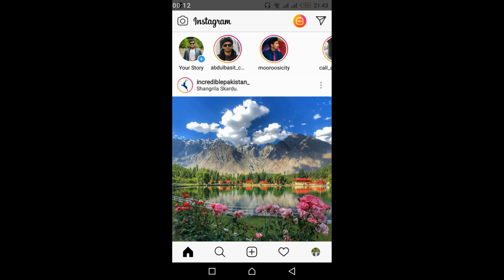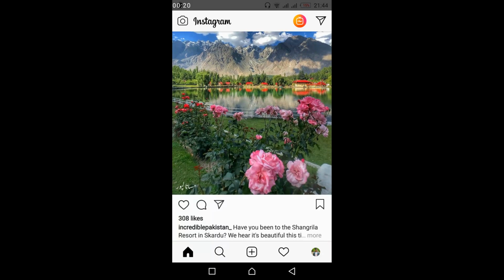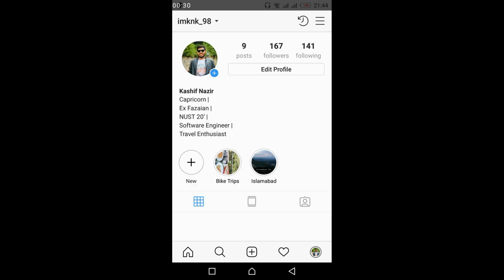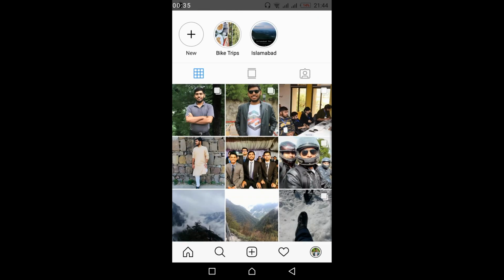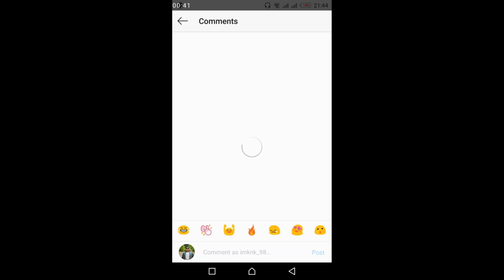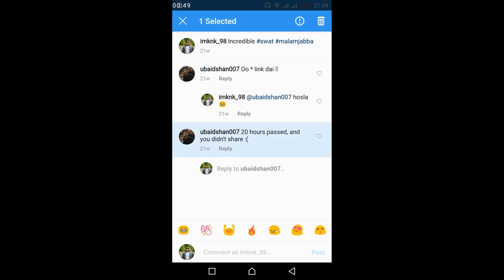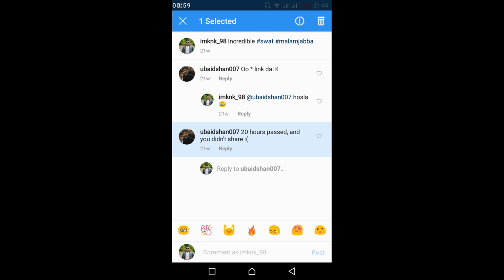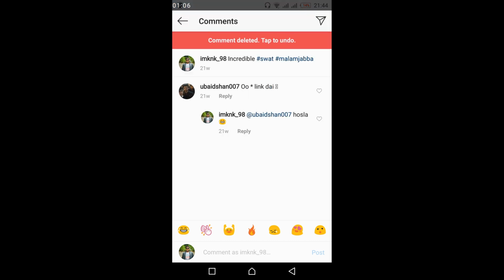How to Delete Instagram Comments on Android UPDATED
Learn How to Delete Instagram Comments on Android UPDATED